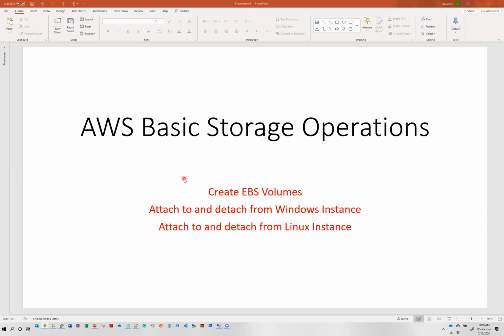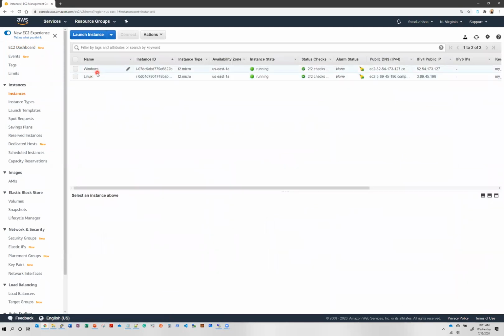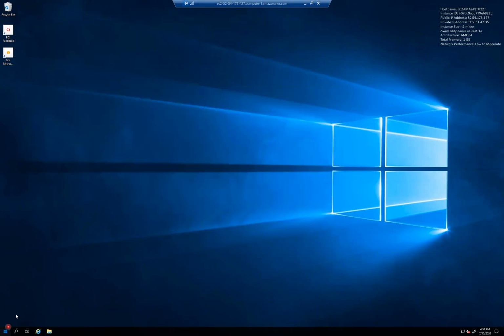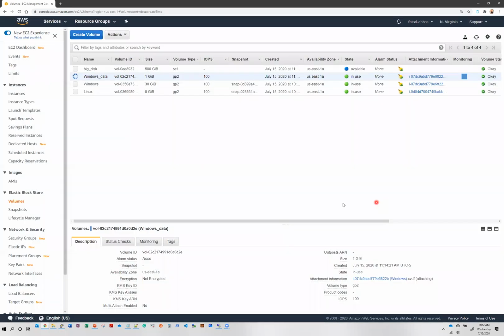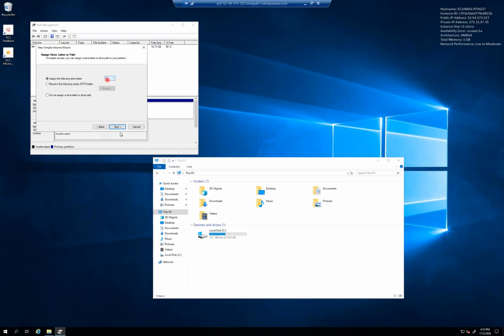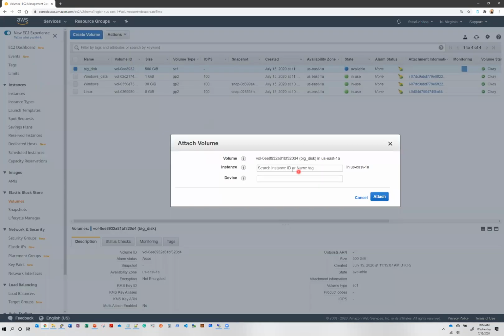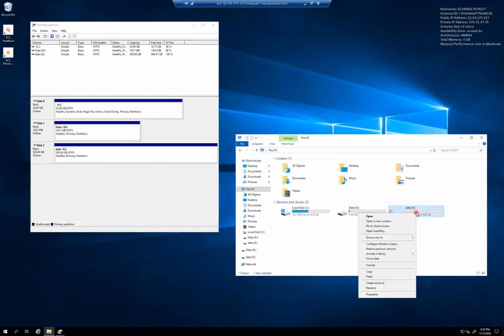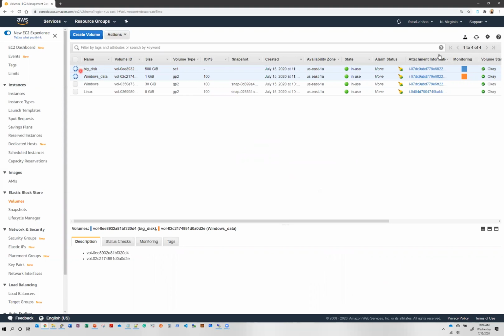AWS - Windows Instance - Attach and detach EBS volumes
1. Create Windows instance in EC2 console
2. Access the Windows instance through RDP
3. Create volumes in EC2 console
4. Watch the rest of the video for a demo